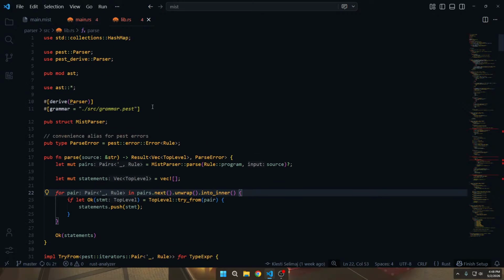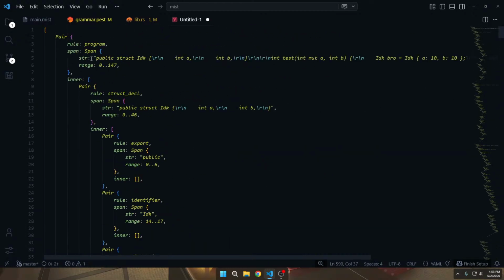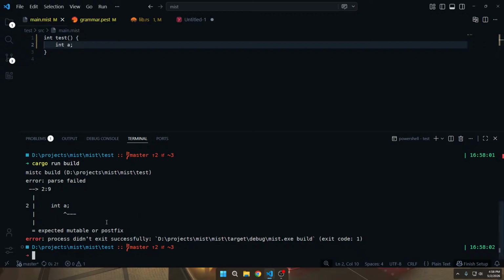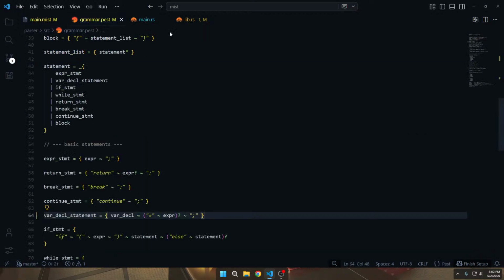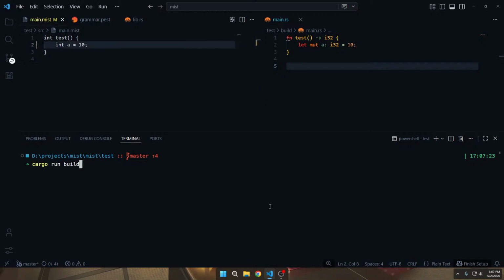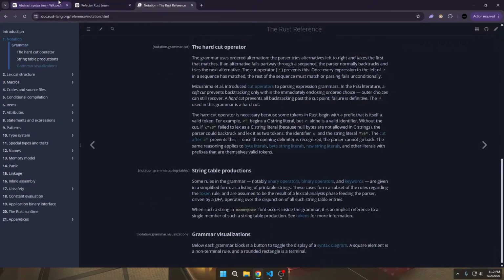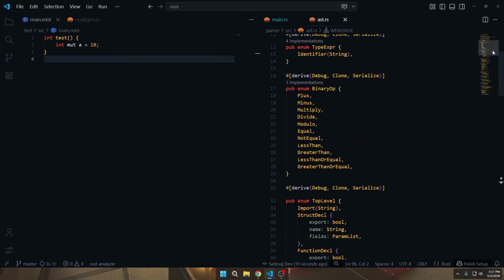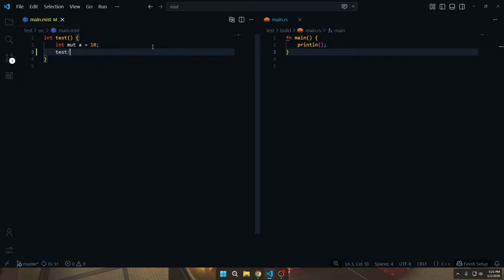Dev Stream | Making my own programming language (again)